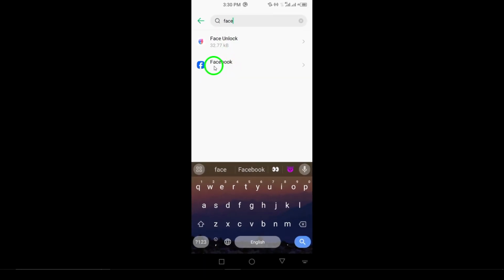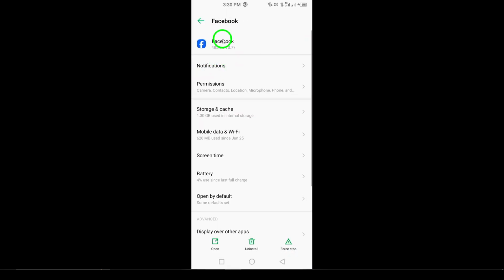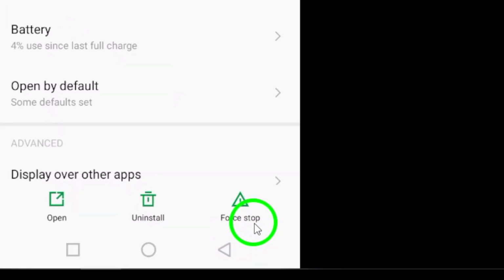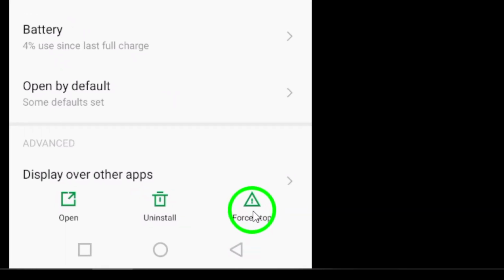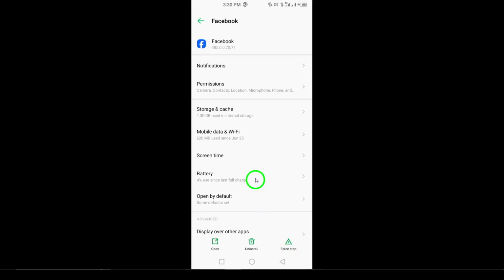How to Force Stop Facebook Application Cash (Updated)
Learn how to force stop the Facebook Application to boost its performance and resolve any fallback issues. Force stopping the app can help clear the cache and improve your overall experience. Follow these straightforward steps:

1. Open your phone’s Settings.
2. Tap on “Apps” or “Applications.”
3. Find and select “Facebook.”
4. Tap on “Force stop” at bottom right.

Chapters:
00:00 Intro
00:12 Soultion
01:05 Outro